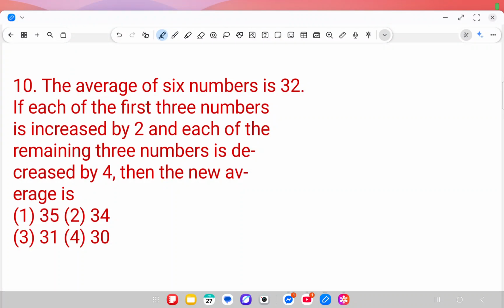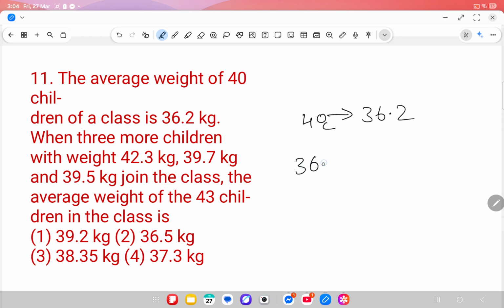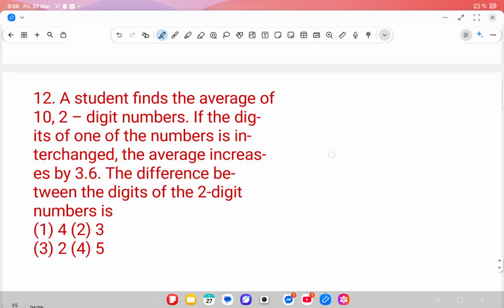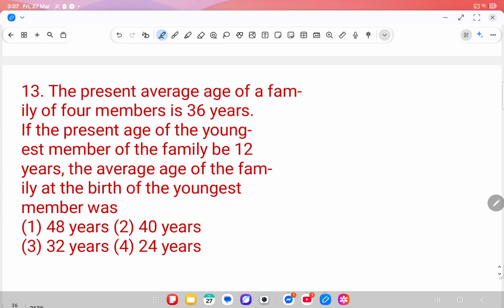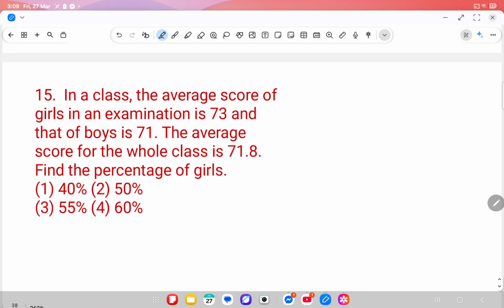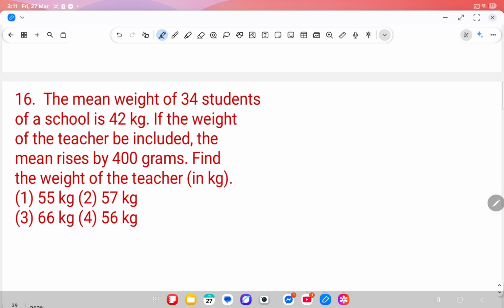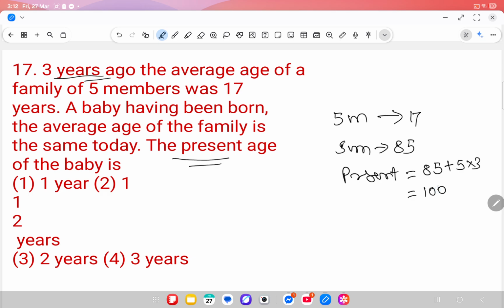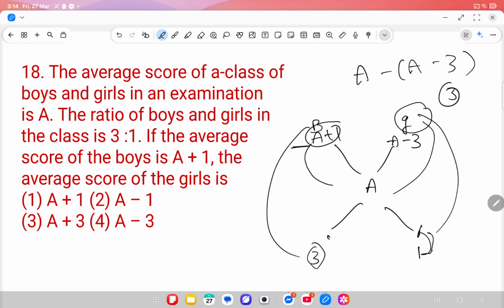Averages part 4